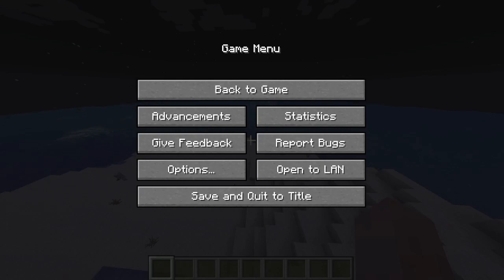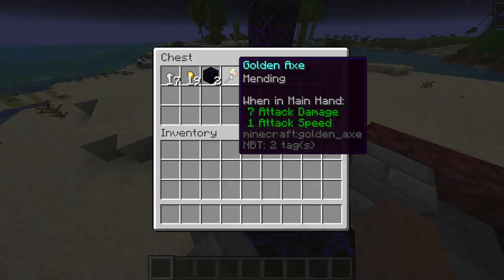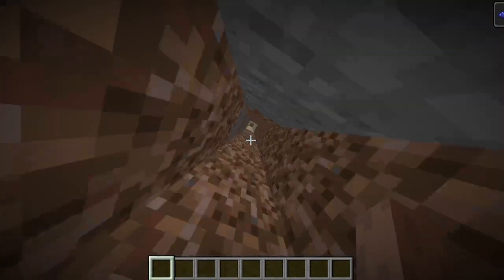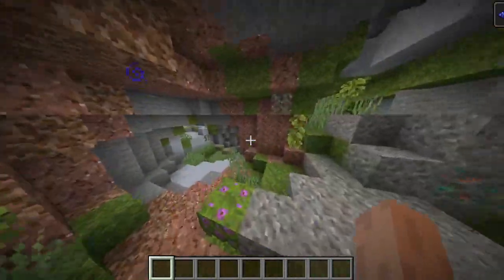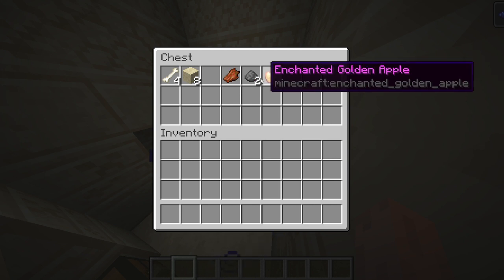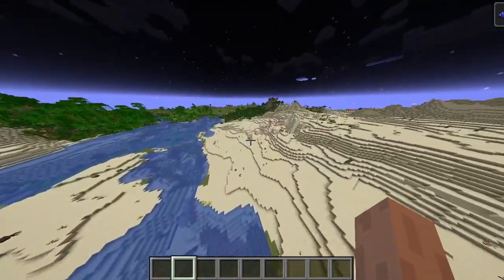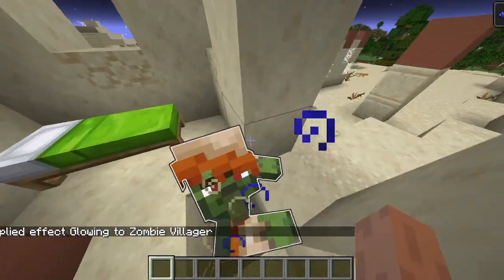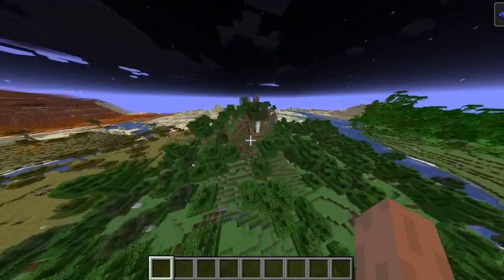Zombie village + desert temple seed! 1.19.3.